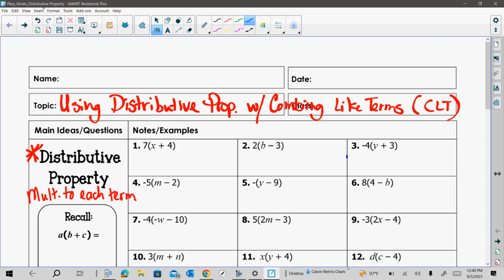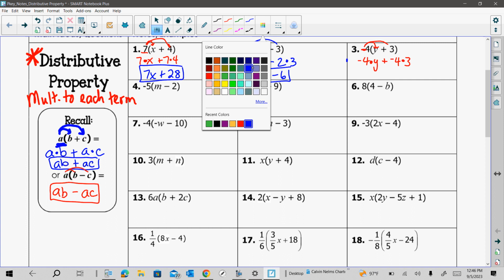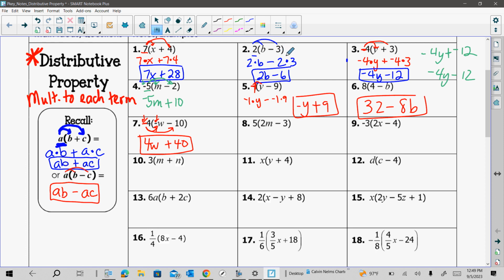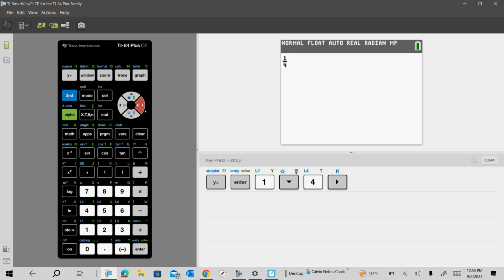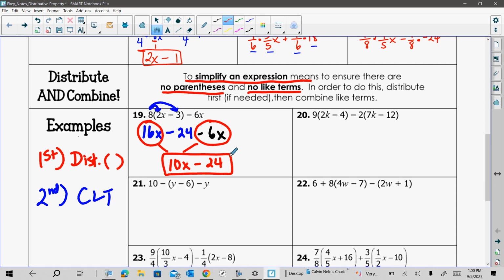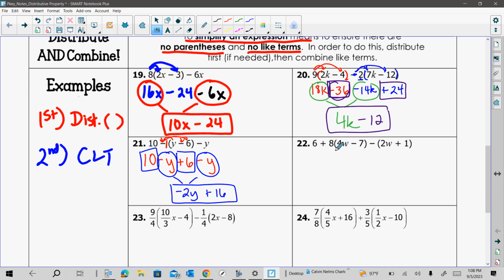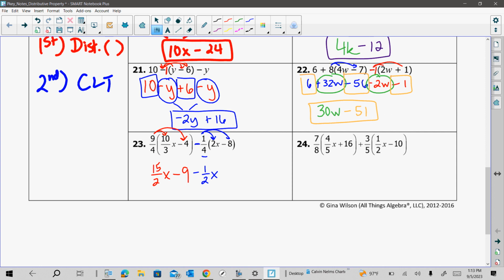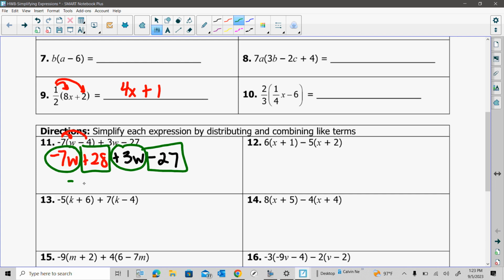Distribution Prop. Notes and HW